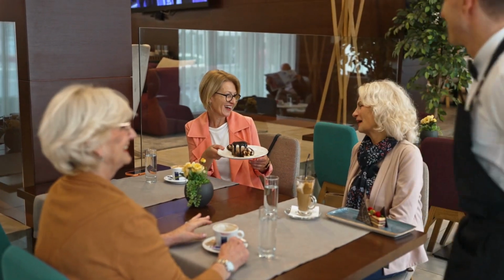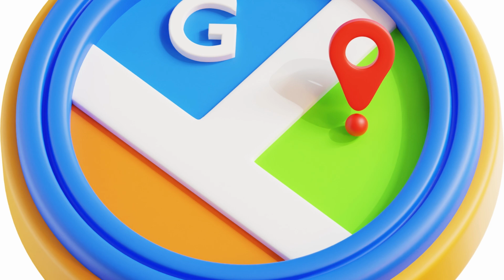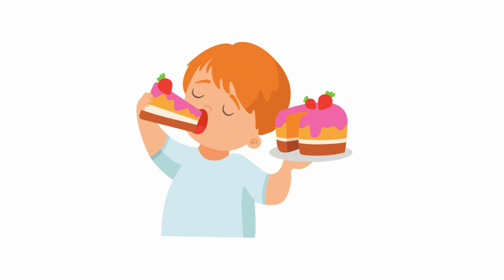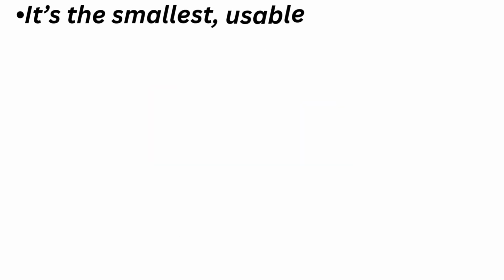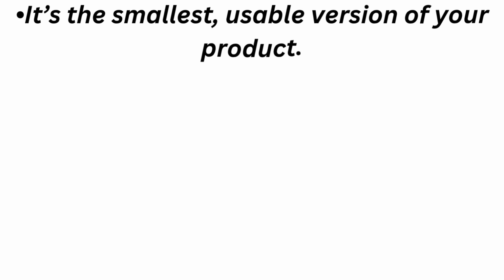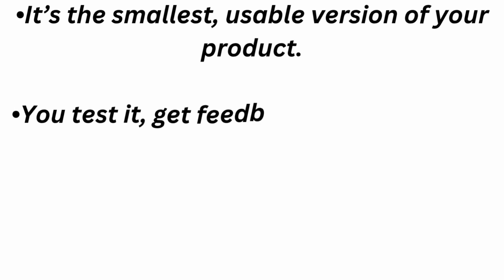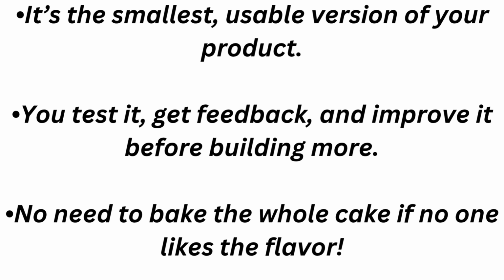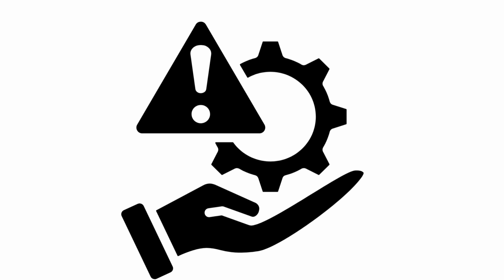No More Confusion: API & MVP Explained for Aspiring PMs!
Are you a new or aspiring Product Manager confused by all the tech lingo? In this video, I break down two of the most common — and misunderstood — terms in product management: API (Application Programming Interface) and MVP (Minimum Viable Product).

Learn what they mean, how they differ, and how you can confidently use them in product conversations without sounding like a robot. Whether you're transitioning into tech or just want a better grasp of product-speak, this video is for you!